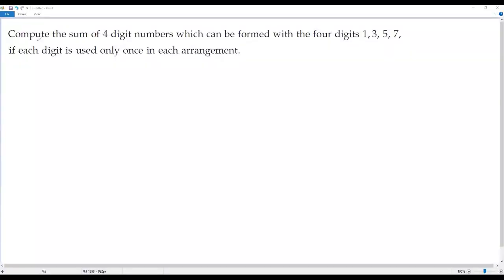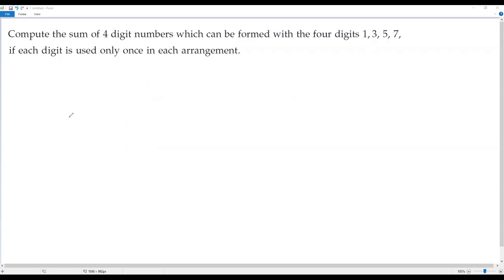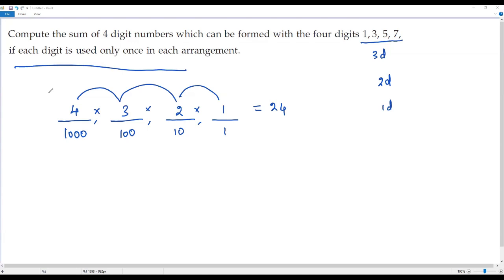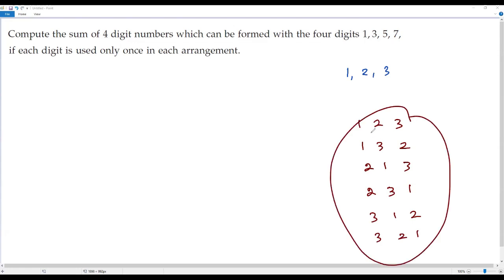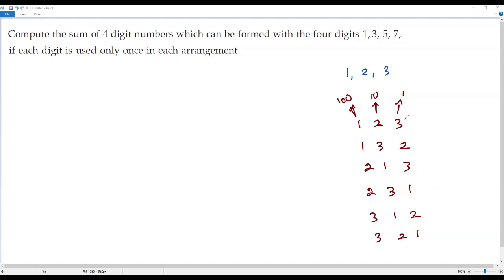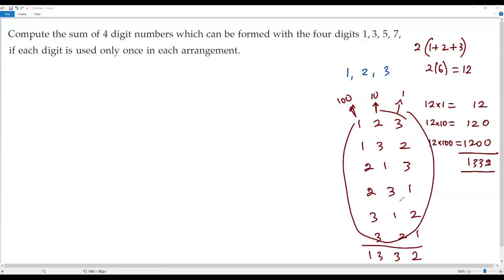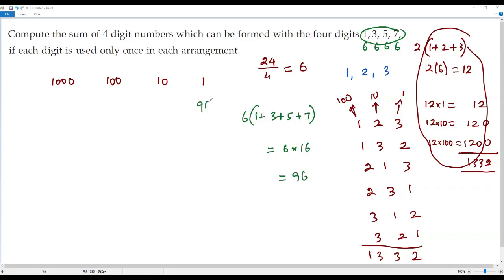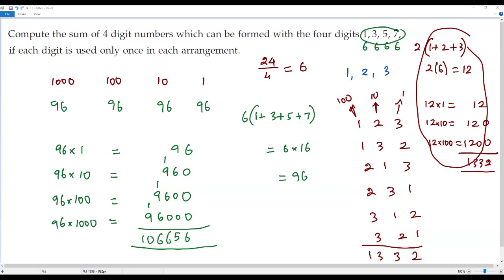Solving Problem on Permutation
Compute the sum of 4 digit numbers which can be formed with the four digits 1, 3, 5, 7, if each digit is used only once in each arrangement.